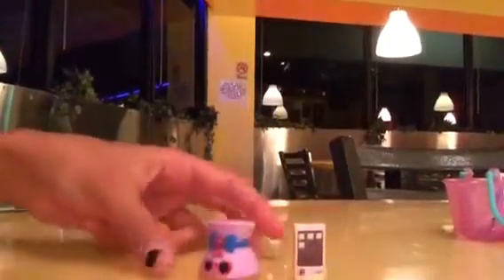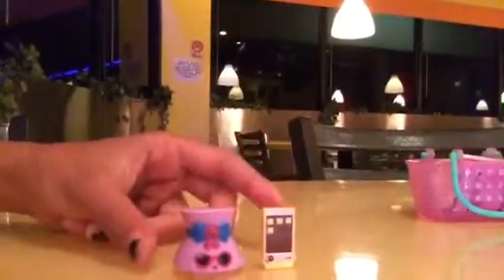2 pack of season 3 shopkins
Remember watch my next videos